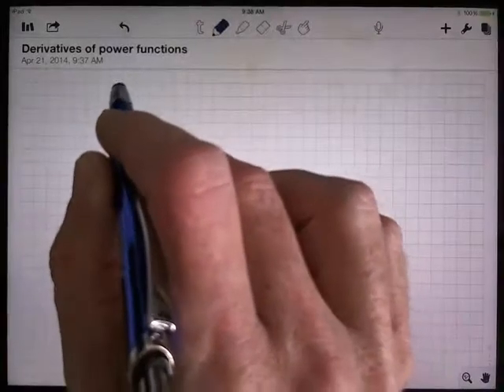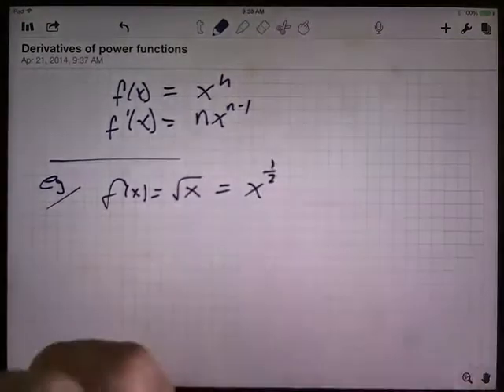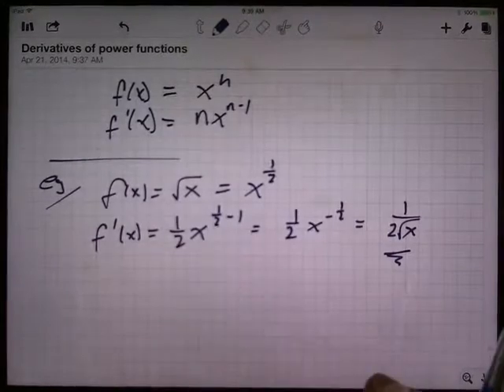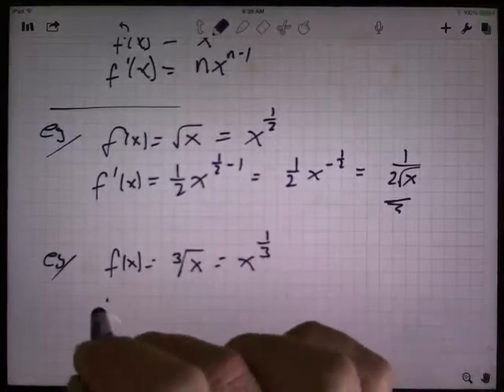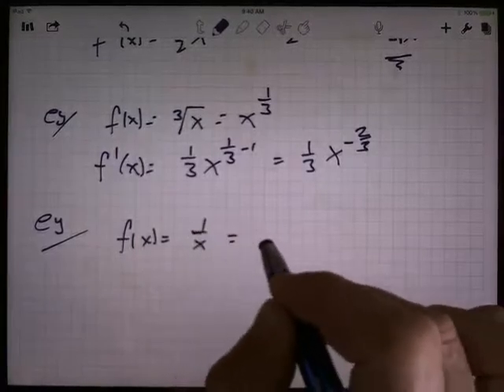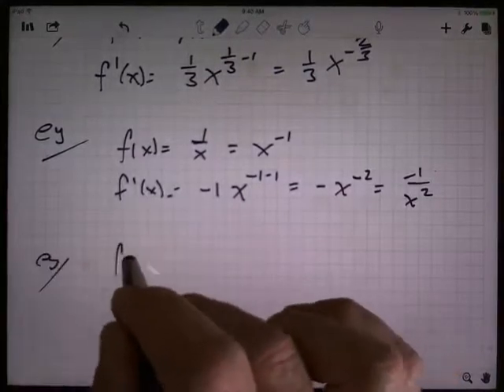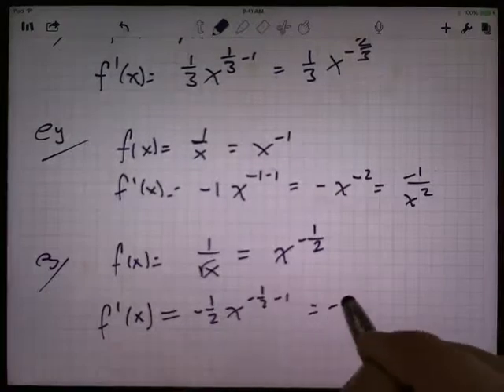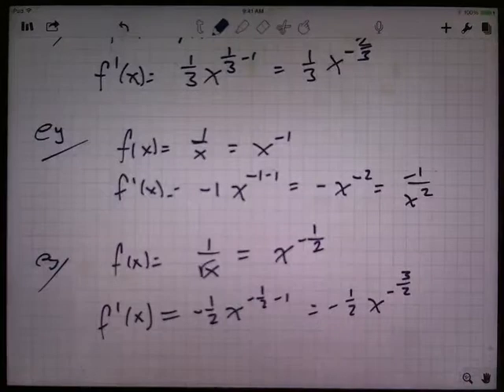Derivatives of power functions